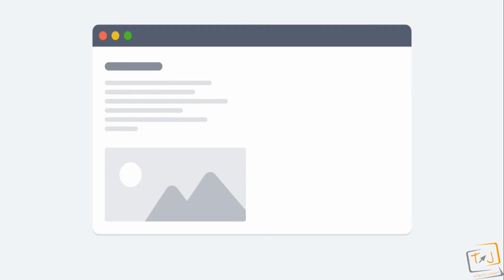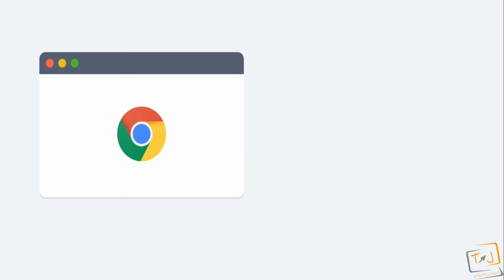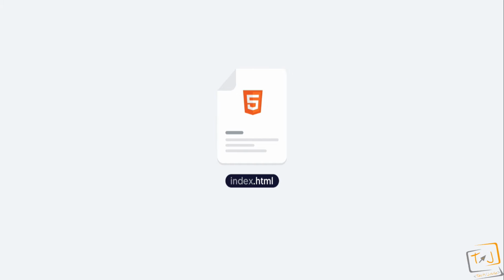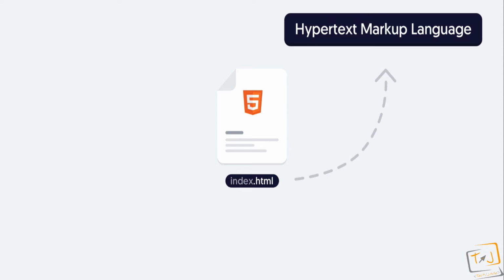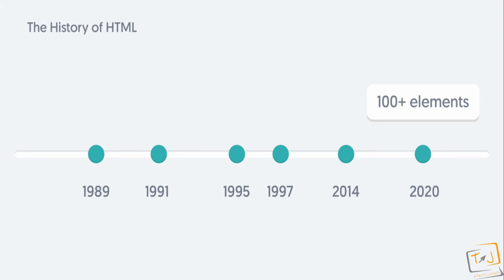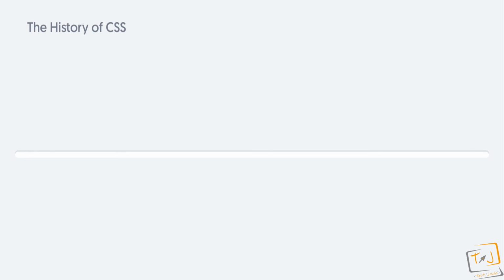HTML & CSS Basics #01 - Introduction to HTML & CSS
In this video, we will go through the basic concepts of HTML and CSS and what it is all about.